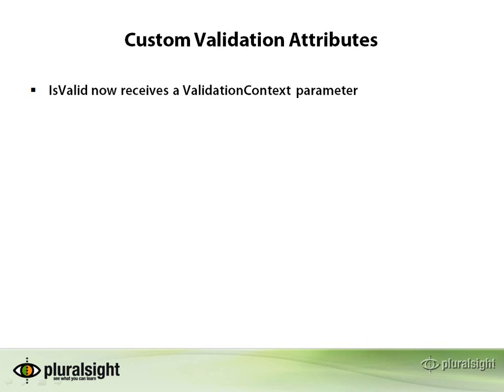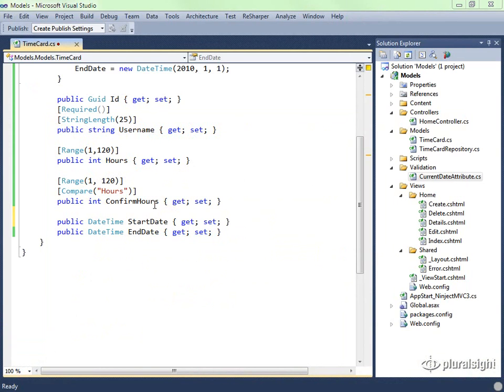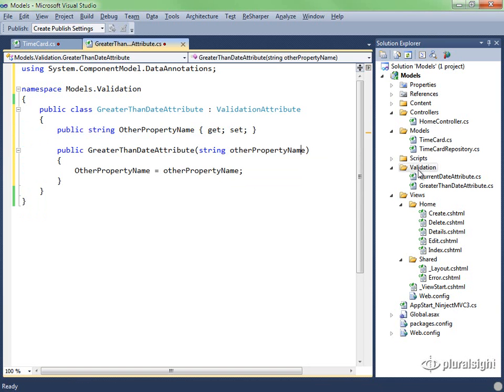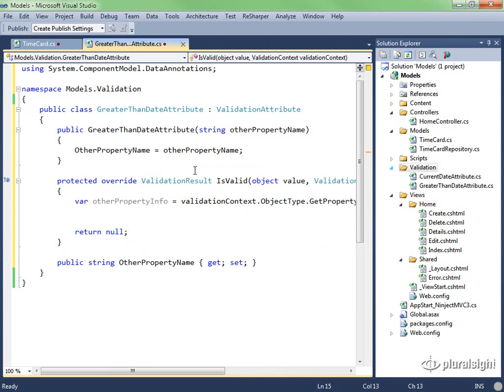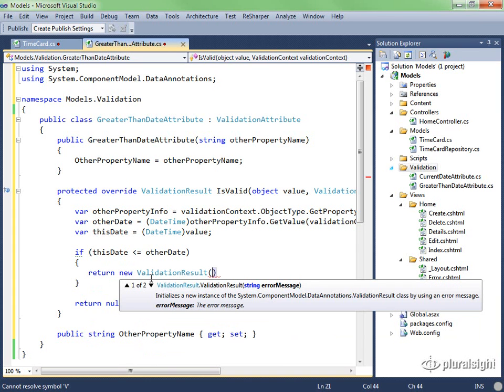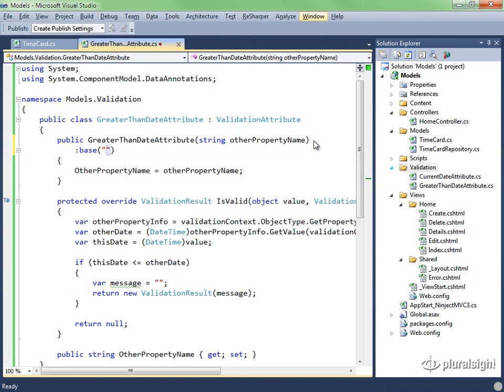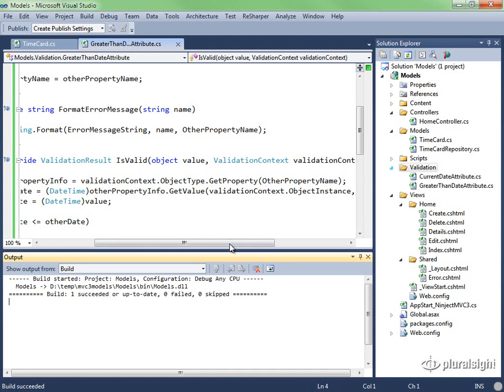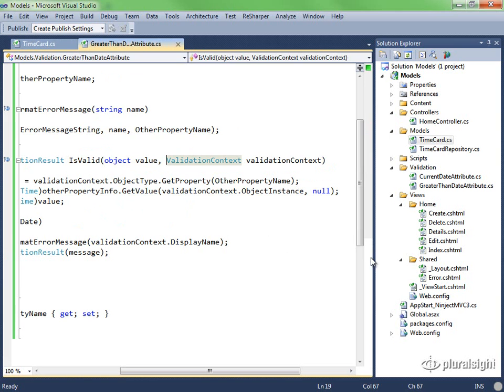4 Custom Validation Attributes